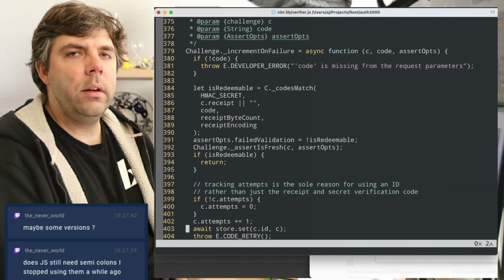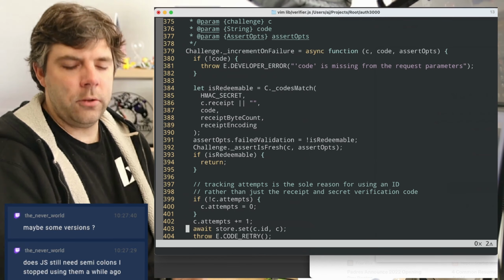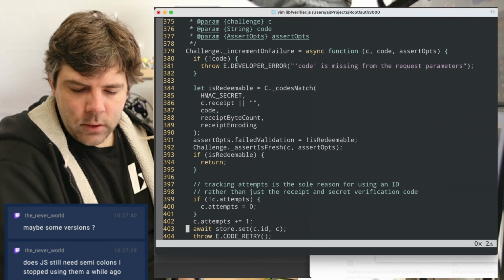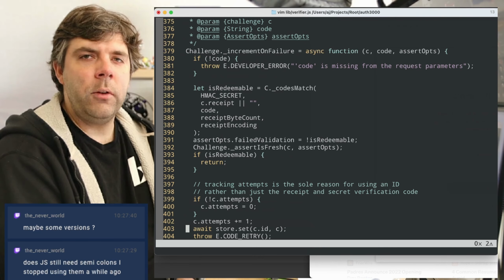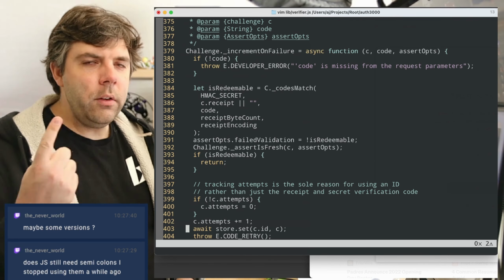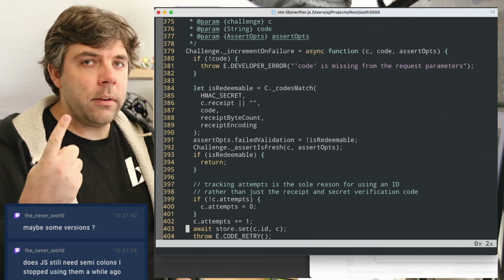JS Semicolons: Ignorance, Arrogance, & Machine-Solvable Errors (from NodeJS at Work #57)